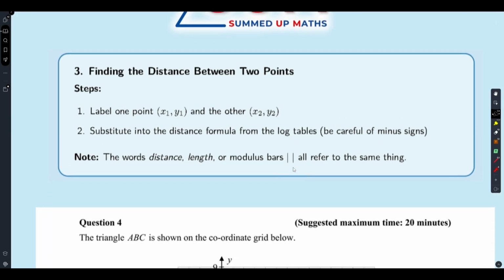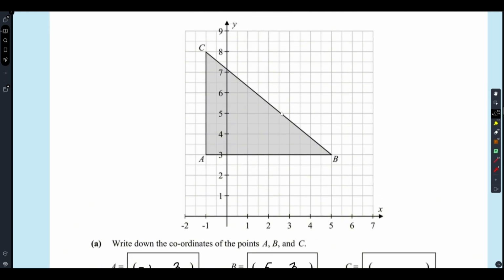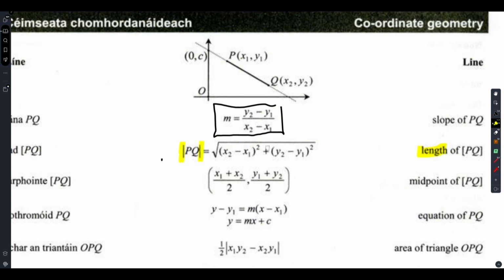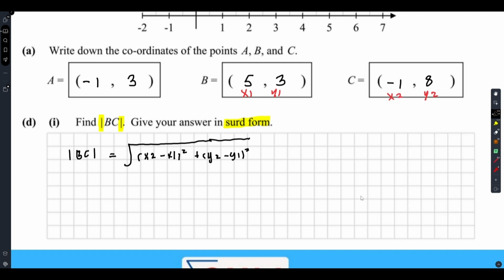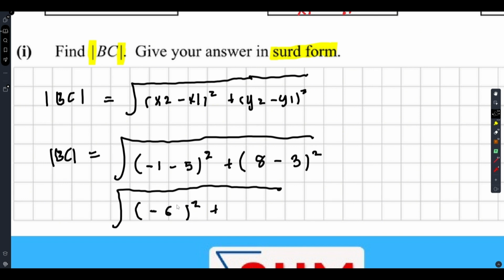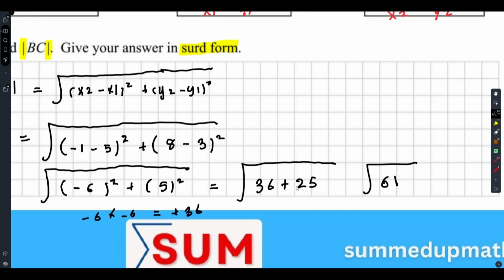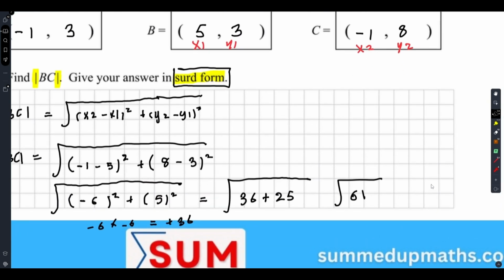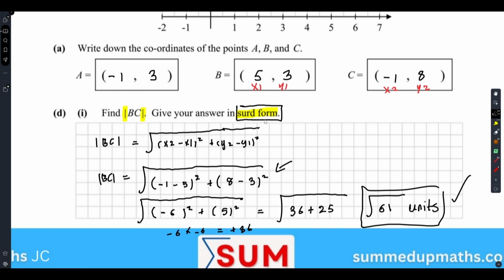Distance Formula | Coordinate Geometry Video #3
Learn how to use the distance formula to find the distance between two points.
SummedUpMaths — Maths made simple.